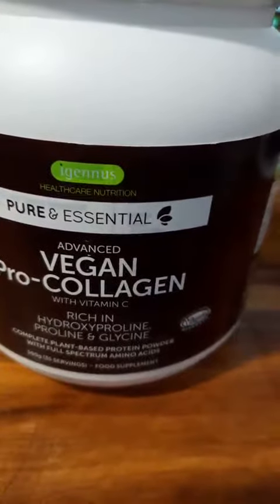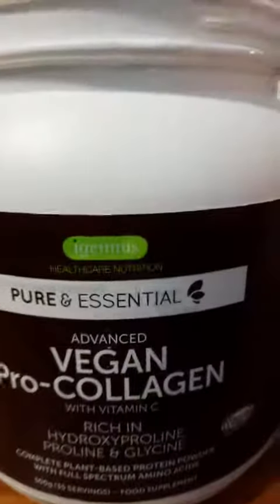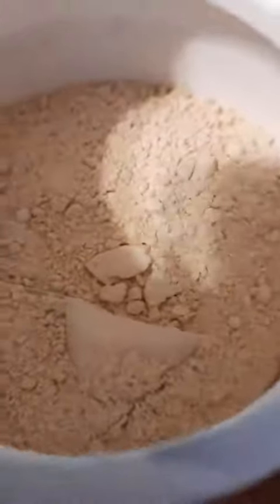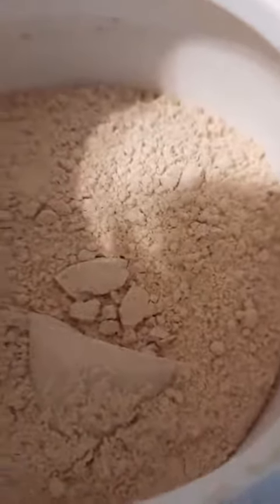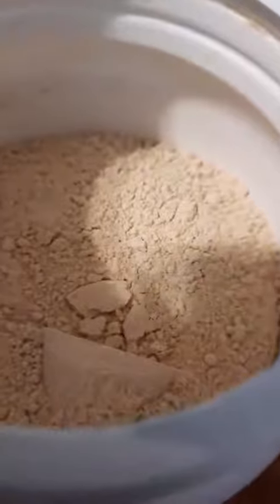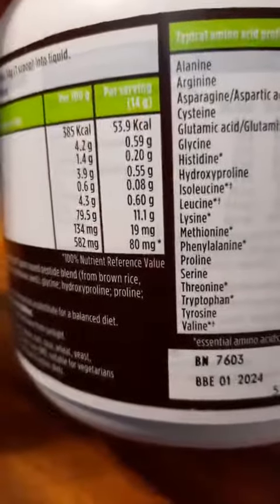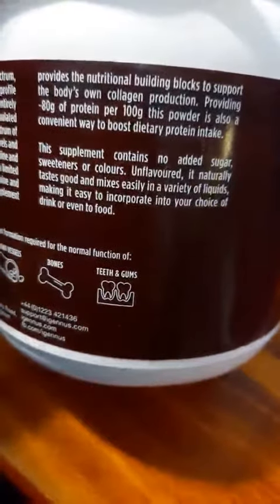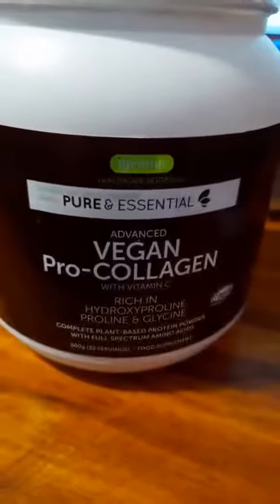Pure & Essential Vegan Collagen Peptide Protein Powder Review, Bitter Taste but could be masked